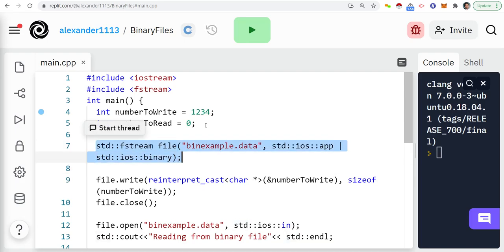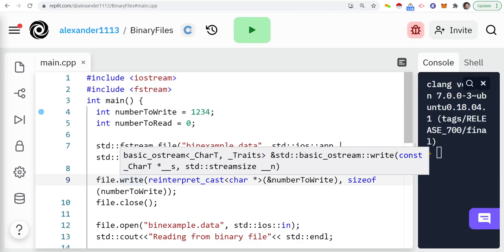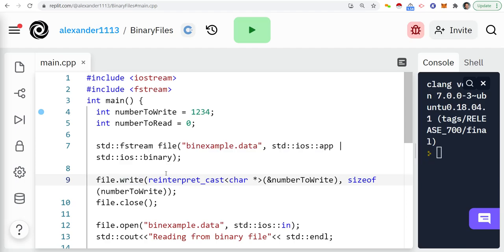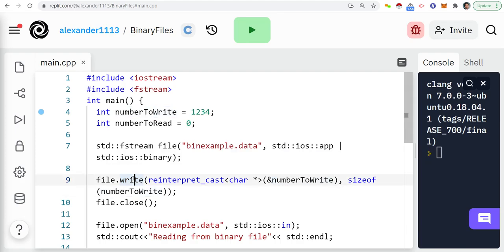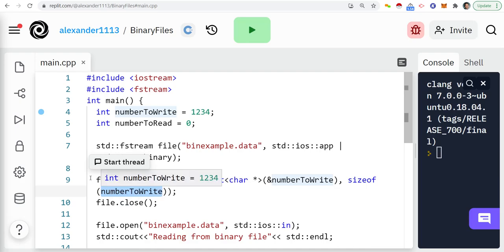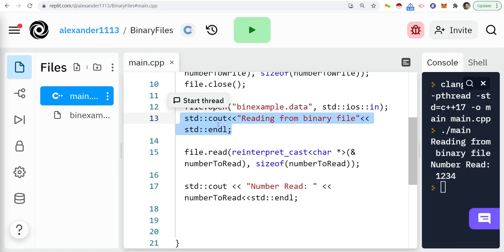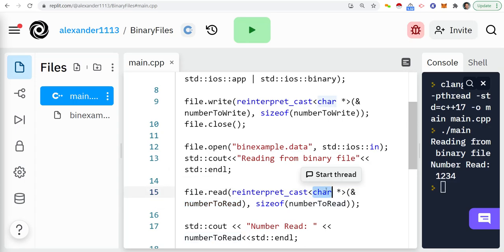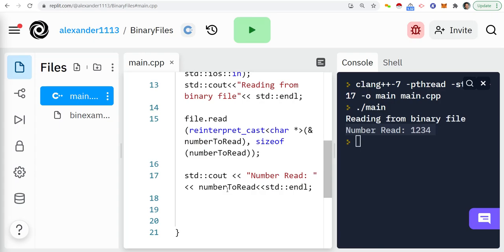Advanced Programming Concepts using C++ - Reading and Writing from Binary Files Part 2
In this video, I introduce how to open files using the fstream object.  In this video, I go over code on how to write binary data a file and read binary data from a file.

Variable Scopes
Multidimensional Arrays
File Manipulation